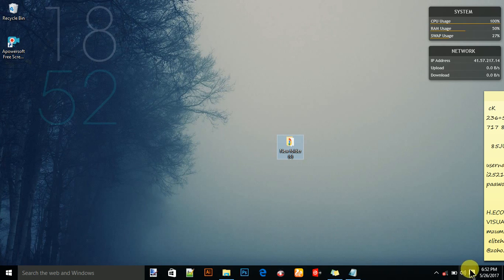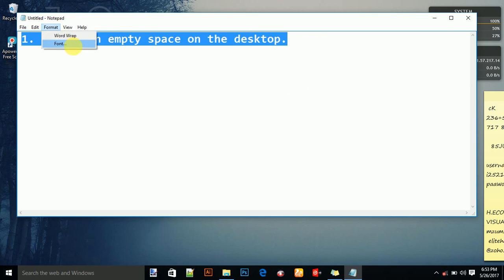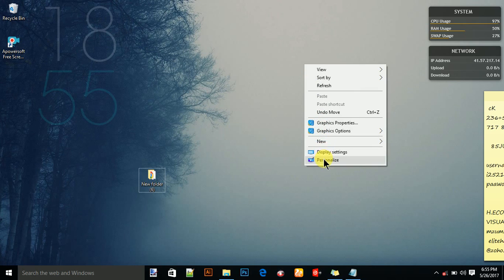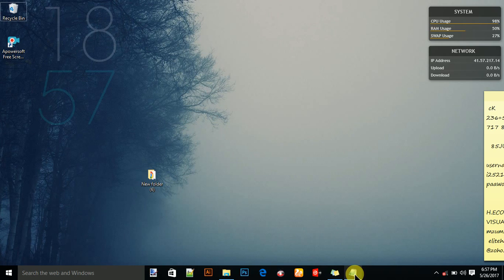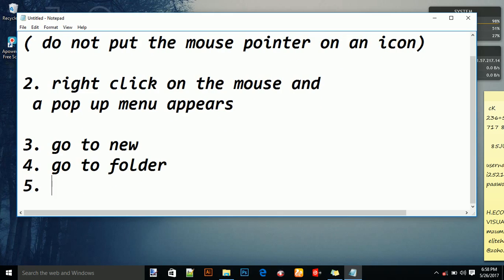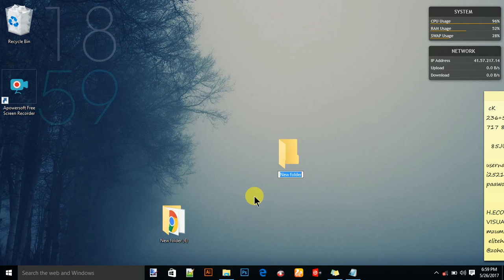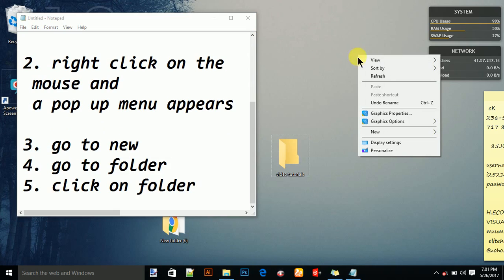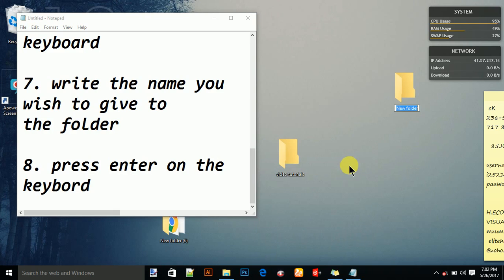creating a folder desktop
creating a folder desktop without a name is not possible, watch the video now